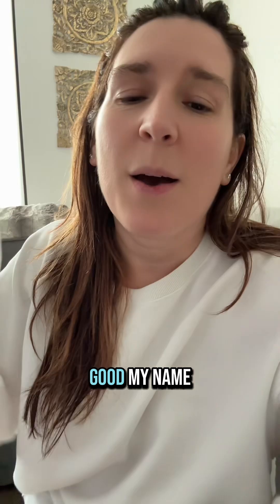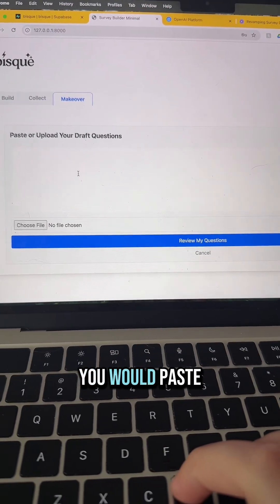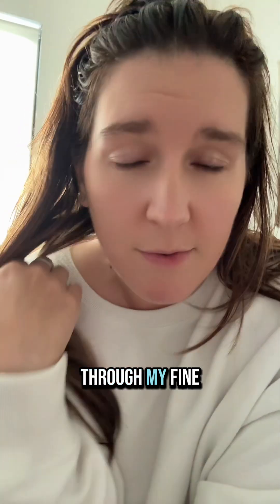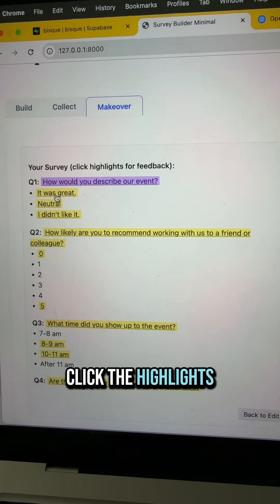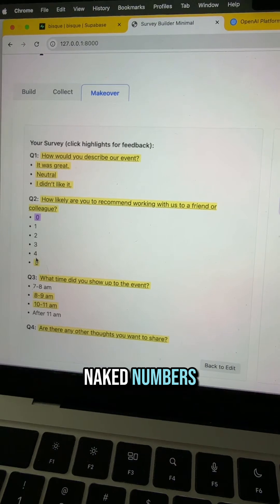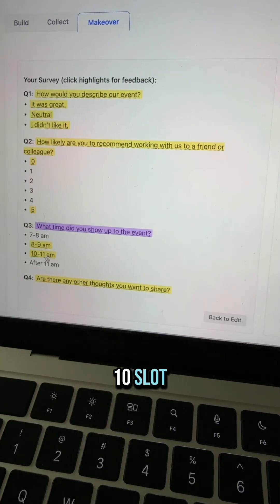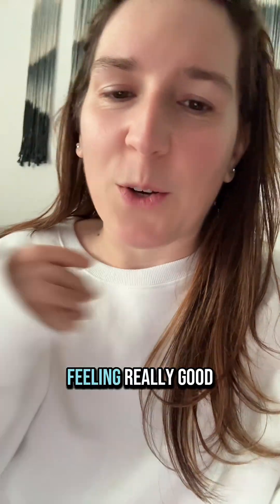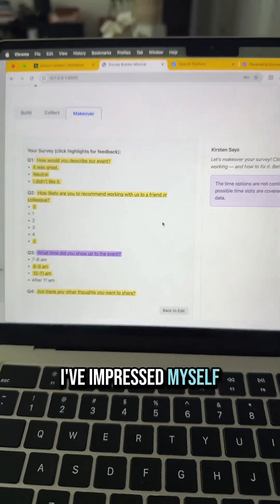The AI algorithm I made to review your surveys is working (mostly) and she cute y’all 🫶🏻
The AI algorithm I made to review your surveys is working (mostly) and she cute y’all 🫶🏻 little bisque update to start the weekend